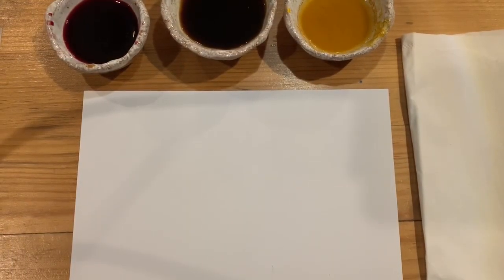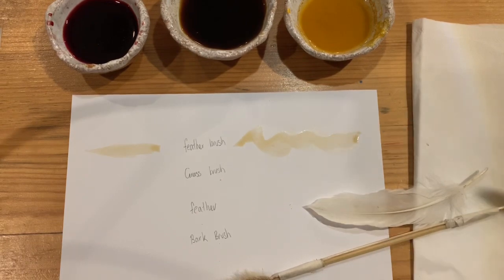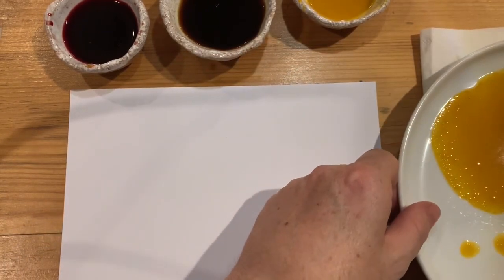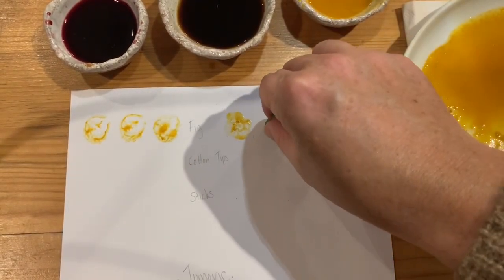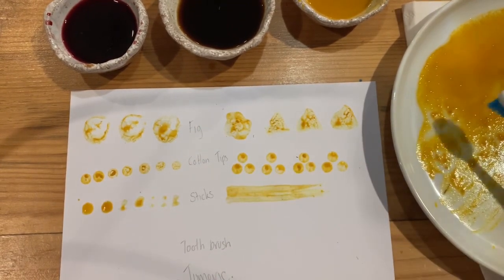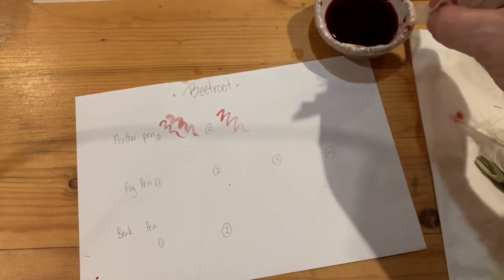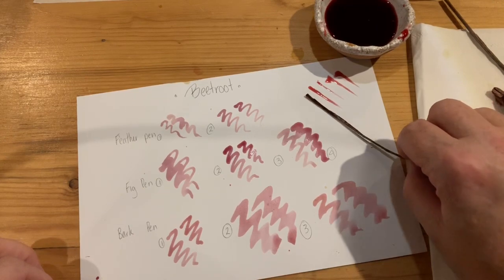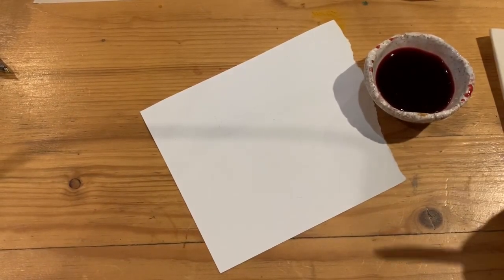Using found and foraged pigments and tools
Journal fodder: Experiments using found and foraged tools and pigments to paint, draw, create marks and washes for future art works.

Art teaching account: artteacher_alchemy
Personal art: onepalawawoman